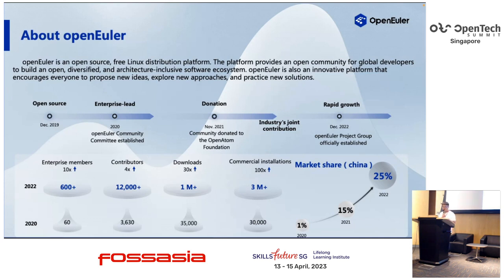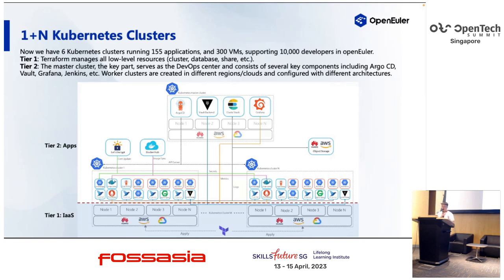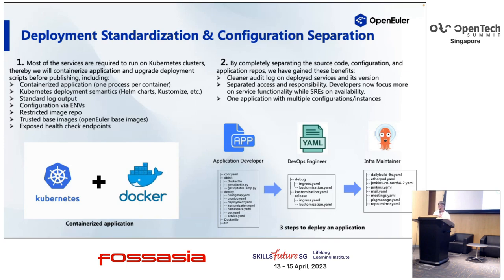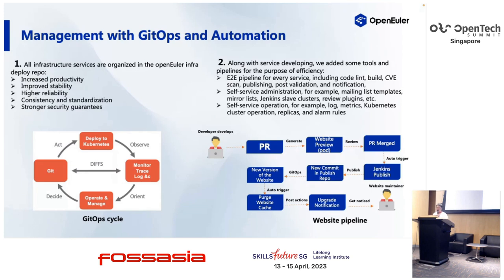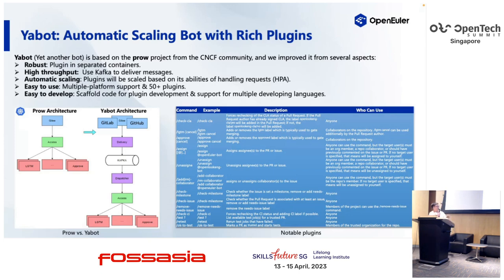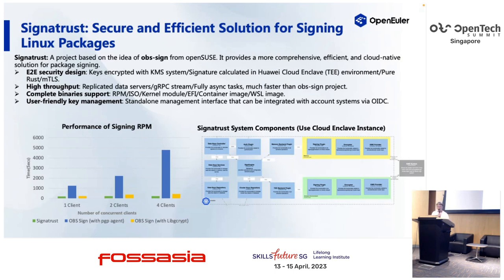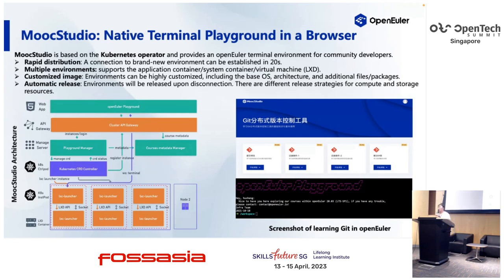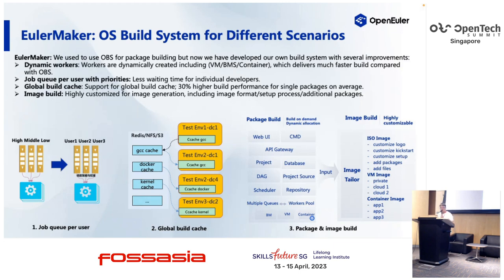The Cloud Native Infrastructure Behind the openEuler Community - Sheng Hu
Open source communities have emerged as one of the most significant methods of software development. The infrastructure supporting the community is equally crucial to the success of the community/project as the quality of the project itself. A robust, effective, and simple-to-use infrastructure system may not only make community/project development more seamless by delivering high-quality codes and attracting more contributors, but it can also dramatically decrease costs and operation staff. In this session, we'd want to highlight our experiences and best practices for building cloud-native infrastructure for the openEuler open source community, which supports over 7.5k developers on a daily basis, as well as our future ambitions. It may be valuable for audiences interested in running their own open source projects/communities.

Sheng Hu
Infrastructure SIG Maintainer, openEuler community
Senior Software Engineer from Huawei, maintainer of infra sig of openEuler community, 6+ years of experiences in open source. Currently focus on develop and operate infrastructures of the openEuler, openGauss, MindSpore communities.